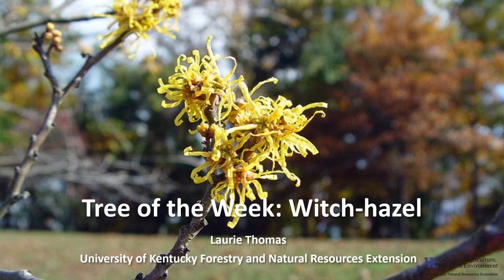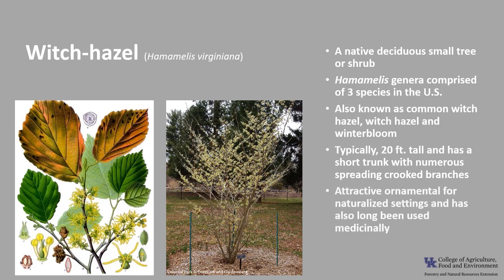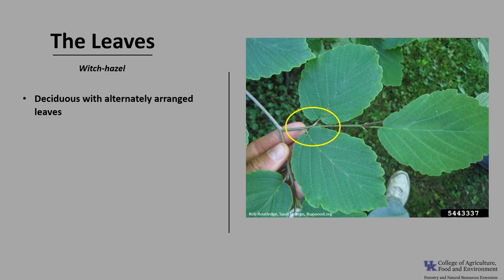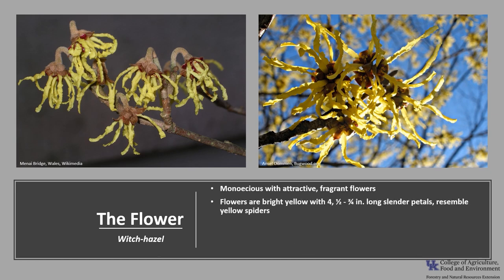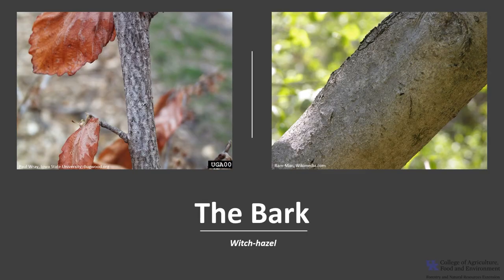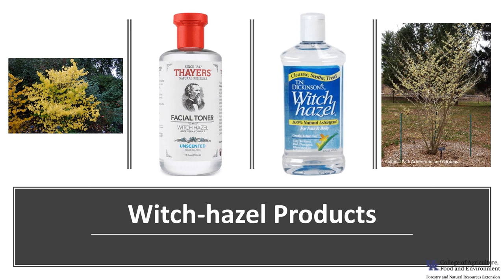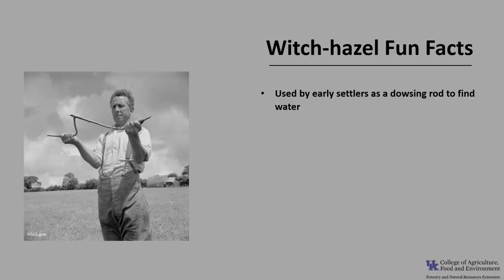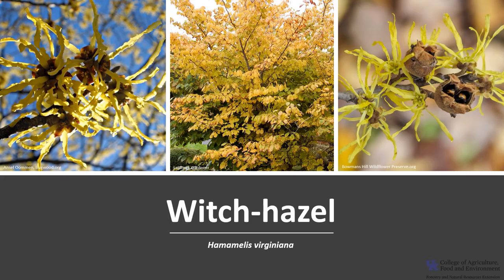Tree of the Week: Witch Hazel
Common witch-hazel is a small native tree or shrub that has showy yellow fall foliage and attractive fragrant flowers that bloom in autumn.